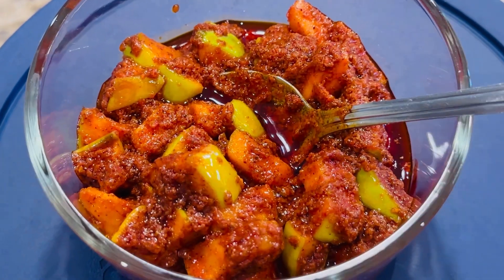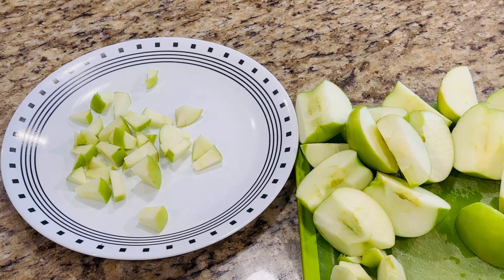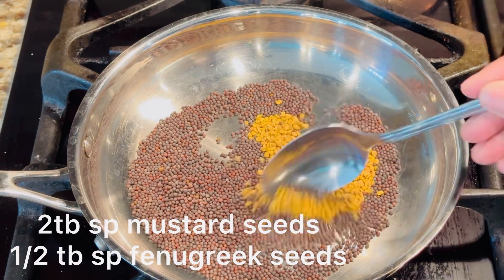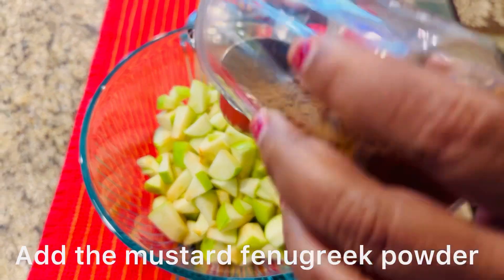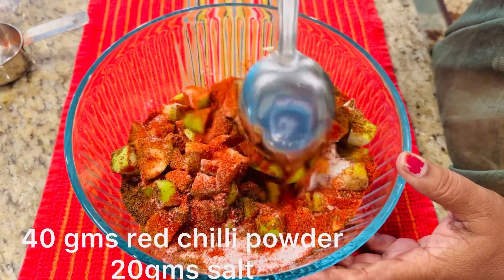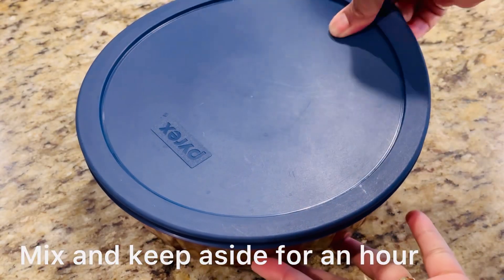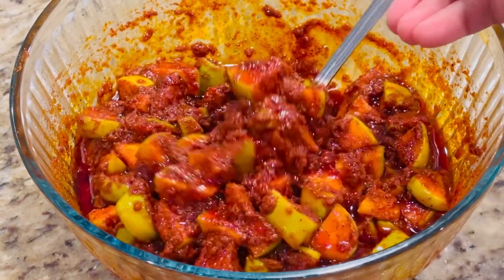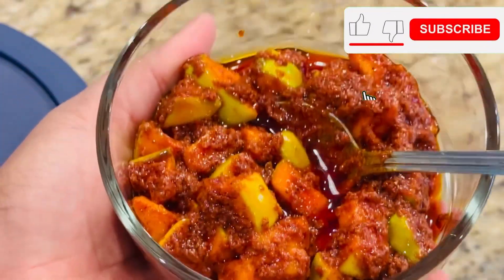ఒకసారి green apple ఆవకాయ ట్రై చెయ్యండి అద్భుతంగా ఉంటుంది